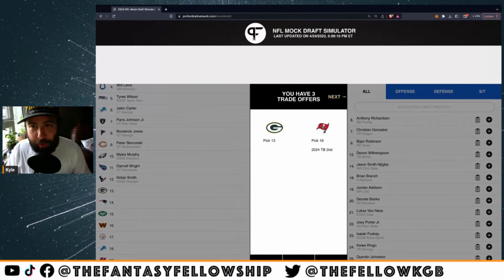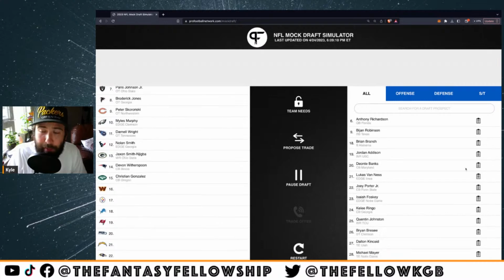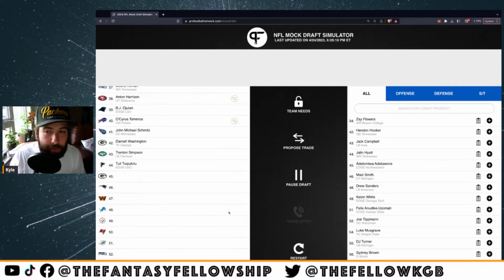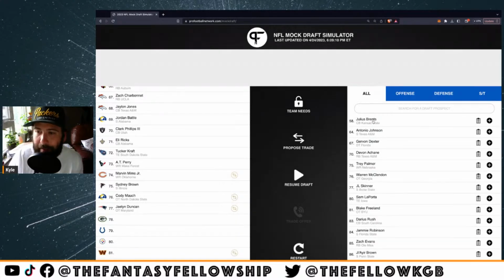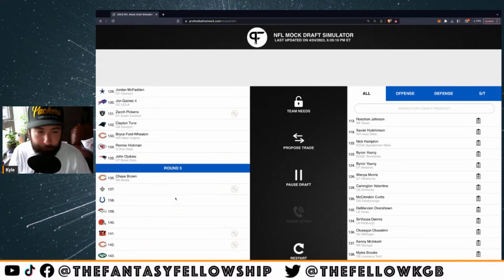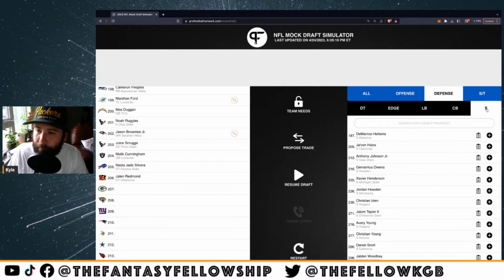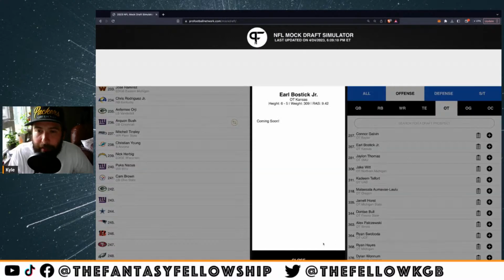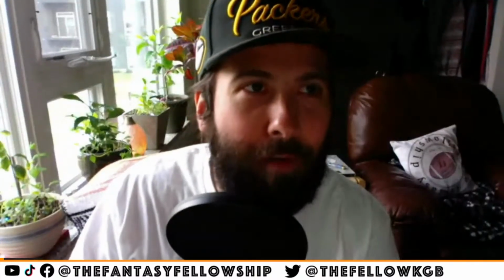🏈 🧀 FINAL Green Bay Packers 2023 Mock Draft 5.0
2023 Mock Draft for the Green Bay Packers, using Pro Football Network, full 7 rounds.

0:00 Intro
1:22 1st Round
3:42 2nd Round
6:23 3rd Round
8:58 4th Round
10:15 5th Round
12:05 6th Round
13:05 7th Round
15:20 Recap